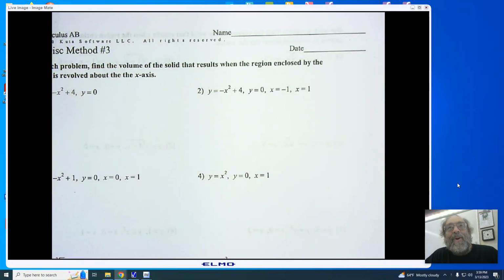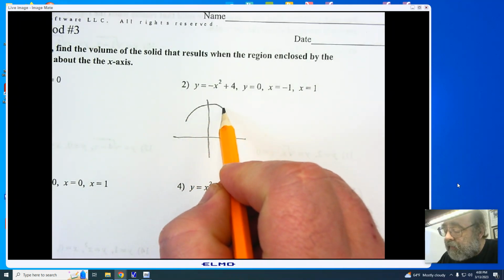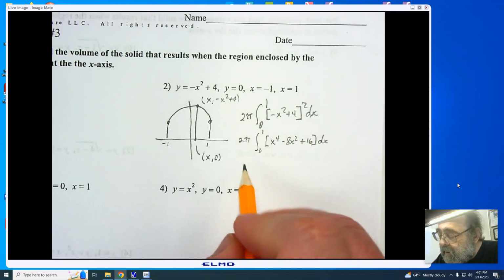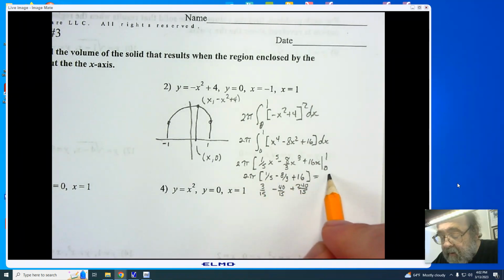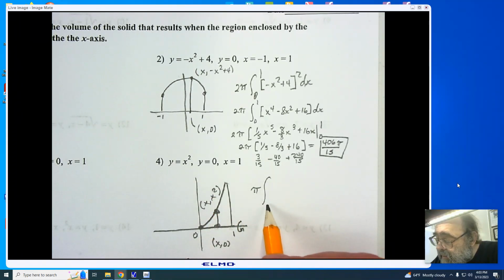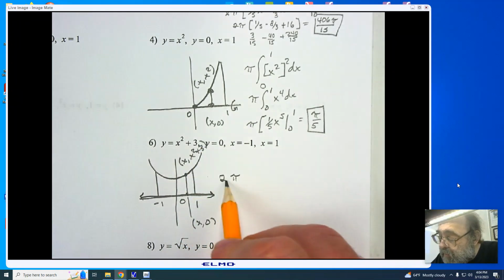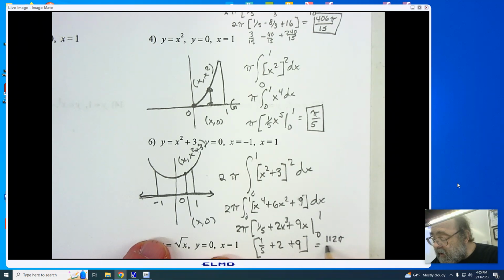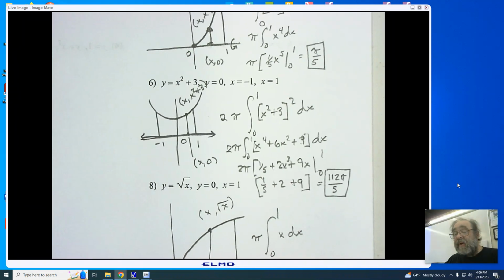Review of the Disk Method Part 1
In this video, I review the use of the Disk Method using vertical representative rectangles and a horizontal axis of rotation.